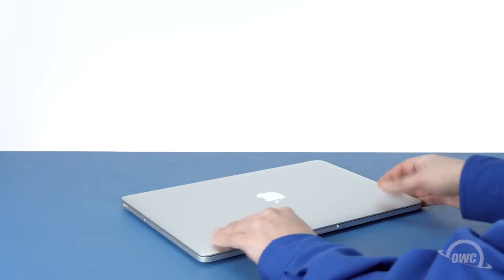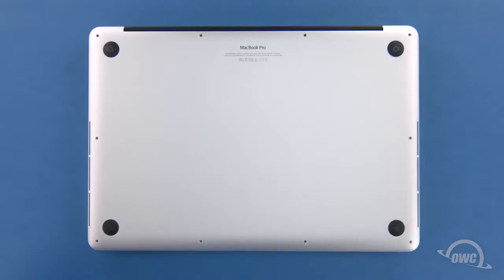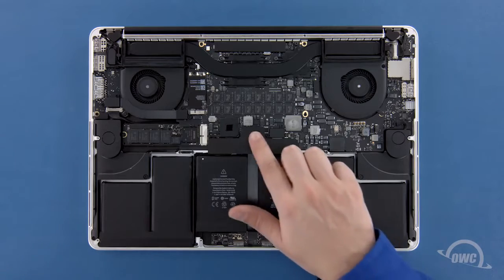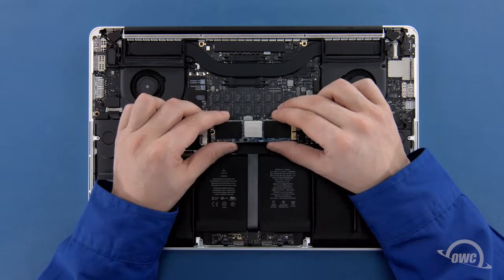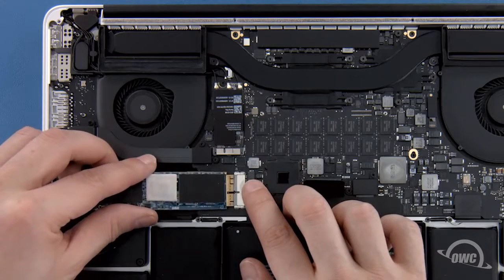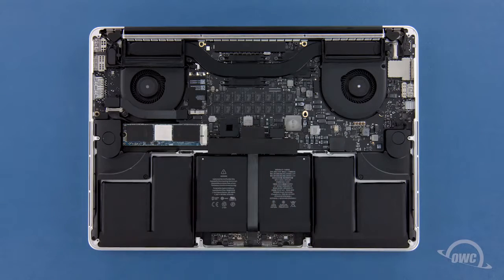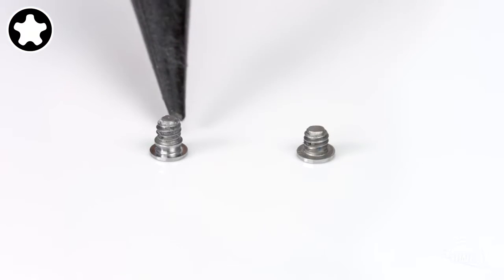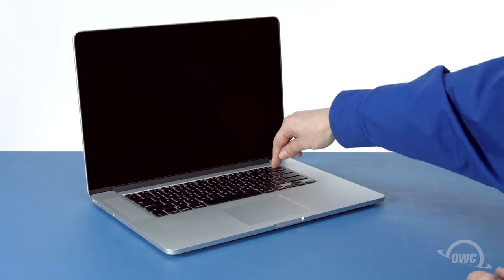MacBook Pro 15" Retina Eind 2013 - Heden SSD Vervangen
In deze video laten we zien hoe je de SSD vervangt voor in de MacBook Pro 15 inch Retina Eind 2013 - Heden

Bestel de SSD voor de MacBook Pro 15 inch Retina Eind 2013 - Heden op:

Ziet u het niet zitten om de reparatie zelf uit te voeren?